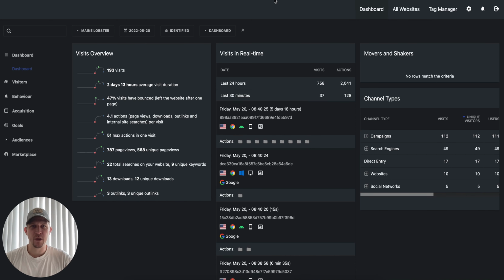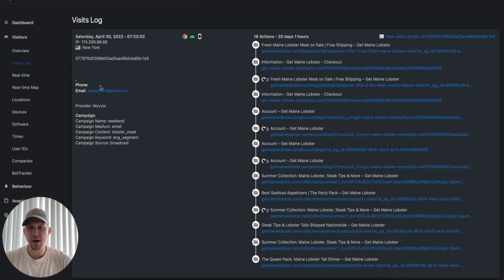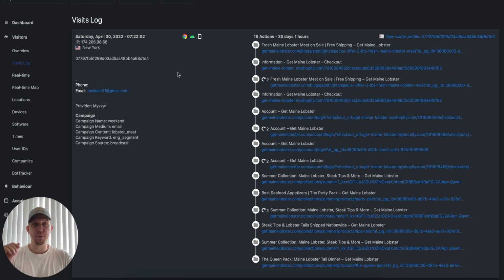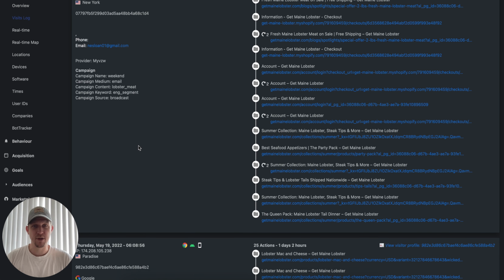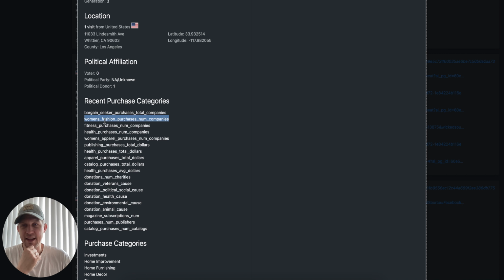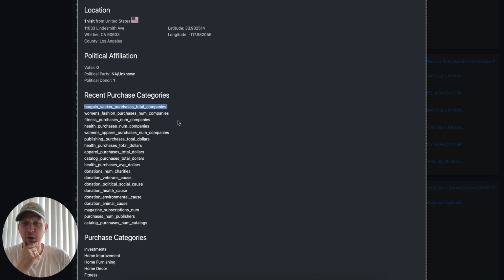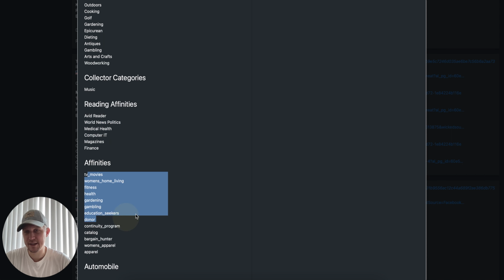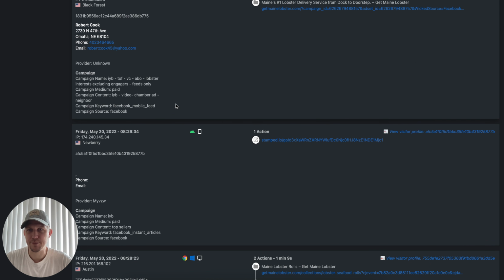Identity Resolution Analytics That Shows Your Visitors Contact Info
Marketing agencies our using our software to sell more leads to their customers.

Just install the pixel on your website and it instantly lowers your cost per lead by generating the contact information for hundreds, even thousands of website visitors who never filled out any of your forms.